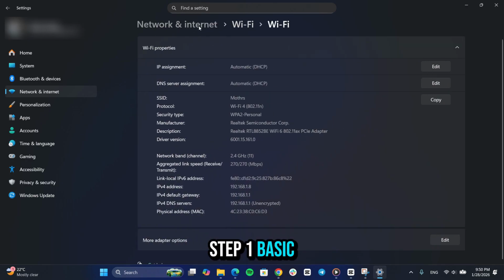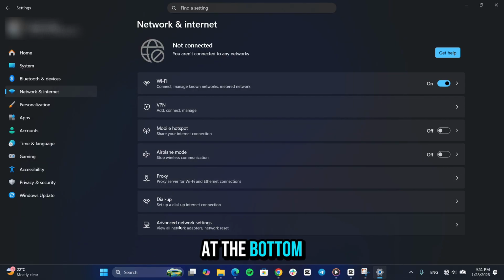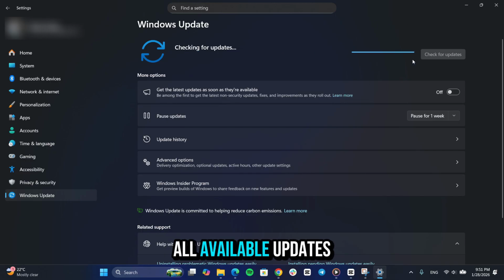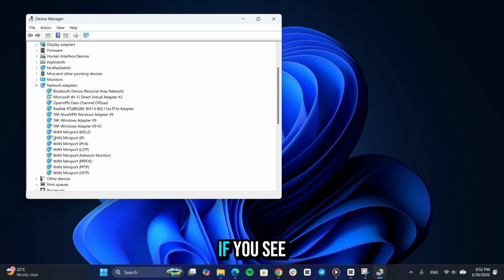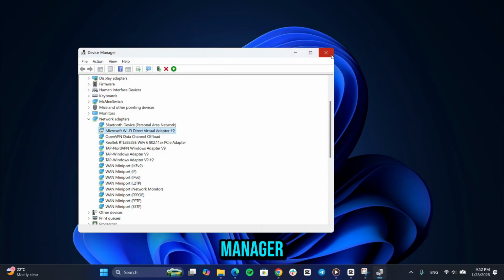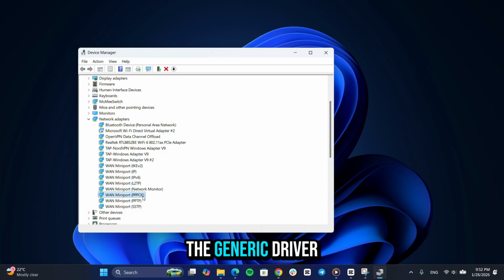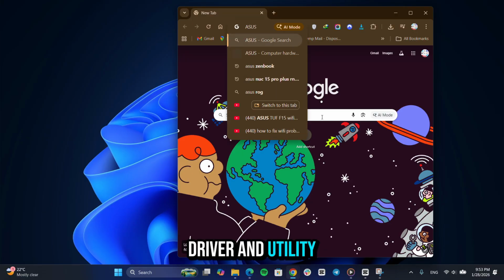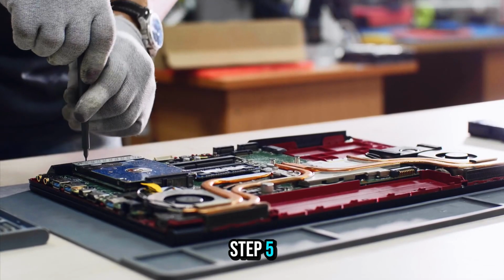How to Fix WiFi Problem in ASUS TUF F15 (Step by Step) ✅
In this step-by-step guide, you’ll learn how to fix WiFi problems on the ASUS TUF F15 laptop in 2026. I’ll cover common causes like missing or outdated drivers, network adapter issues, Windows settings, BIOS checks, and simple troubleshooting methods to restore a stable internet connection. This beginner-friendly tutorial is perfect if your ASUS TUF F15 WiFi is not connecting, keeps disconnecting, or doesn’t show available networks.